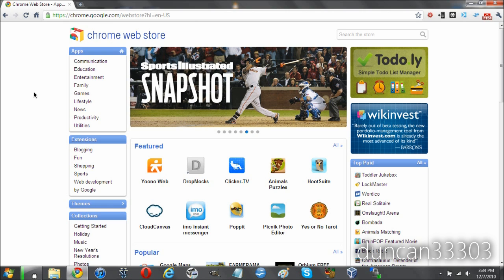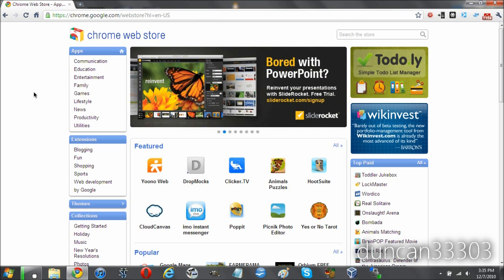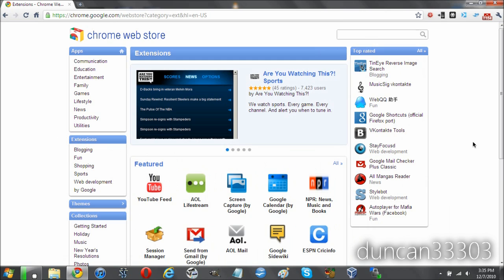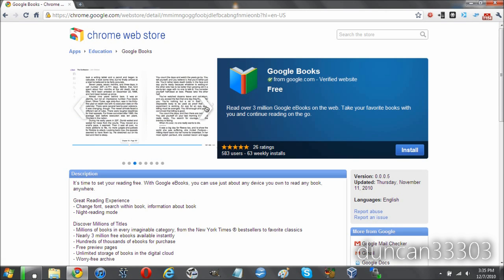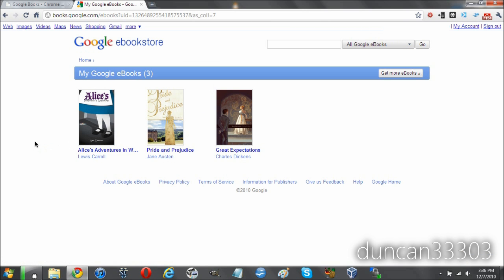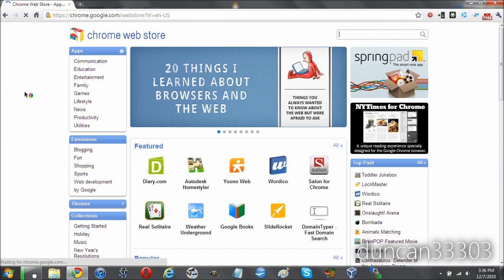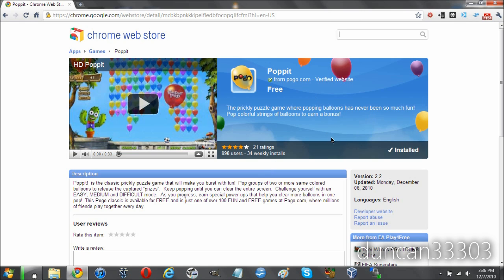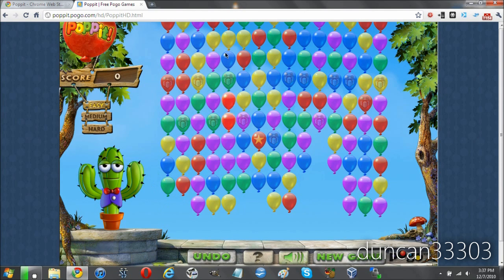Chrome Web Store Hands On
In this video I give a full hands on of the brand new Google Chrome Web Store for Windows, Linux, Mac and Chrome OS. The Web Store allows you to download themes, extensions and apps to the Chrome browser.